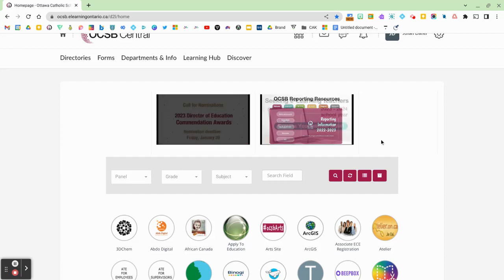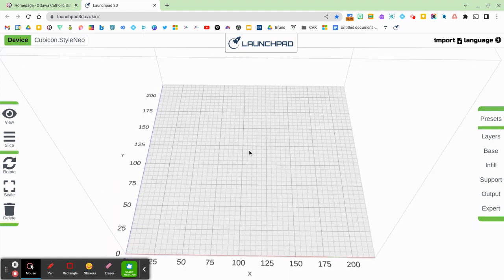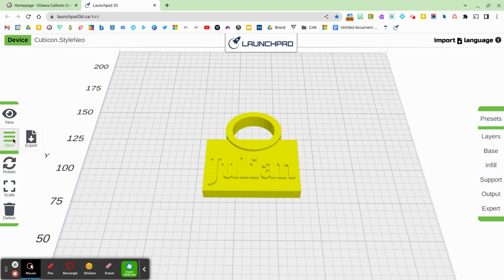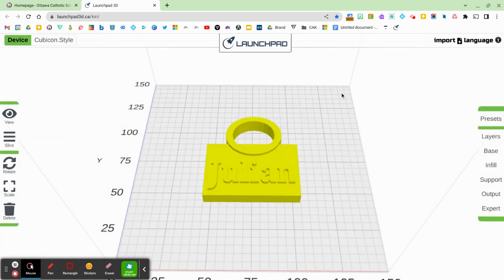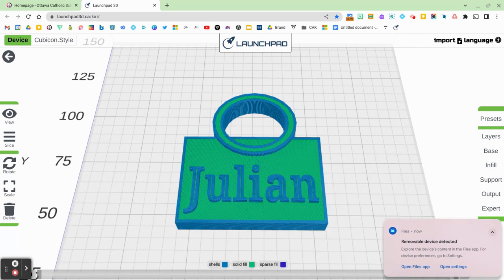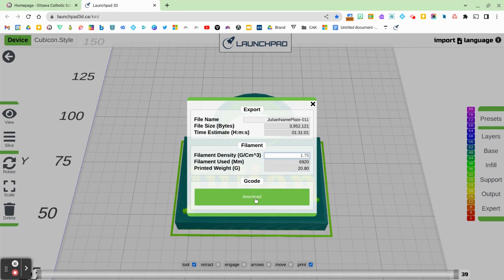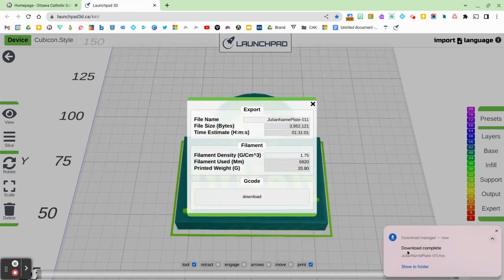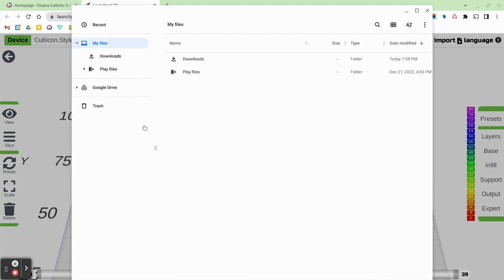3D Printing Part 2 (Slicing in Launchpad)